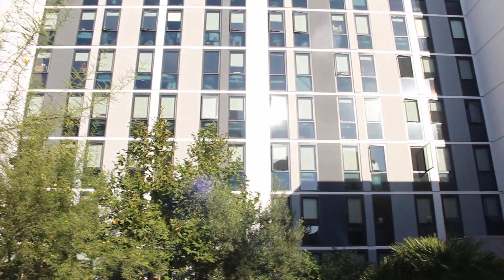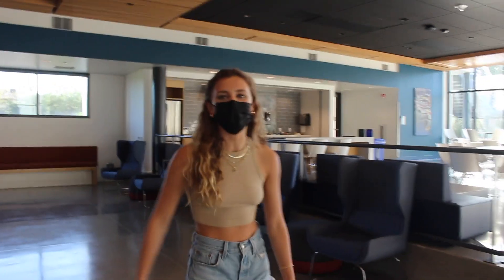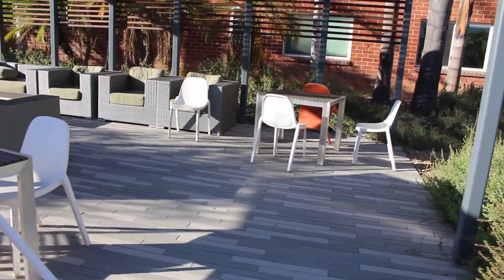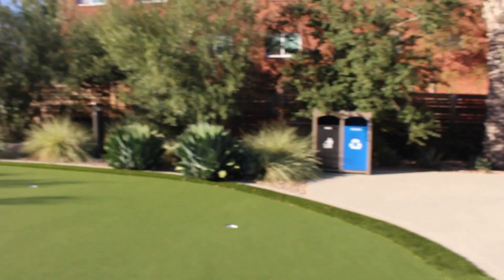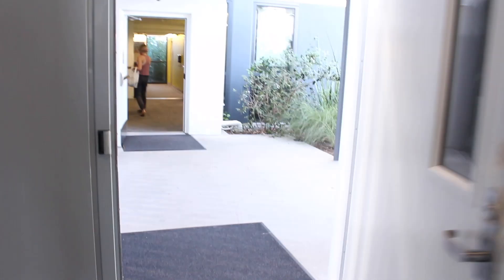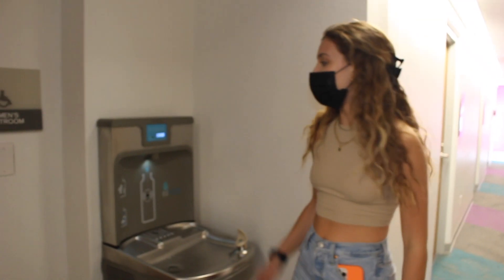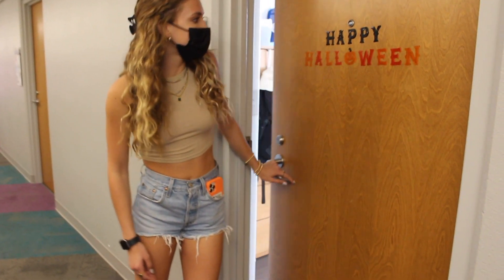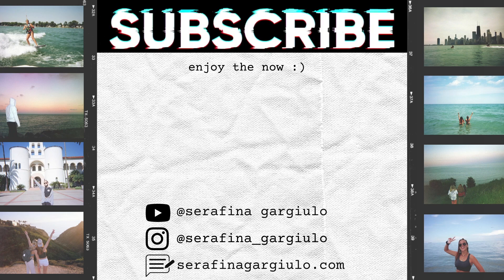Tenochca dorm tour {san diego state university}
here is the full freshman dorm tour of Tenochca at san diego state university!! if you have any questions, comment them below!